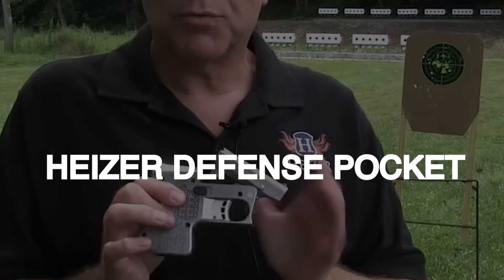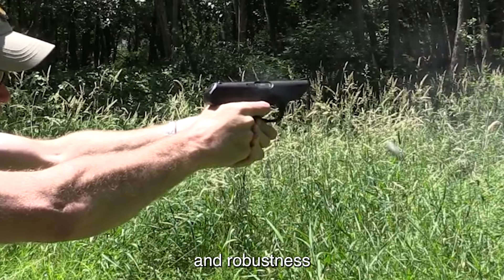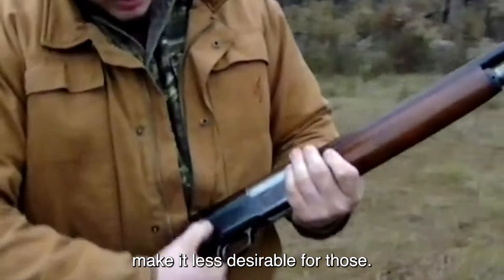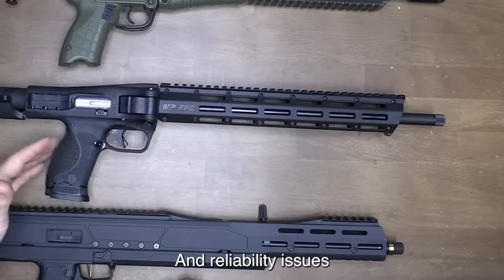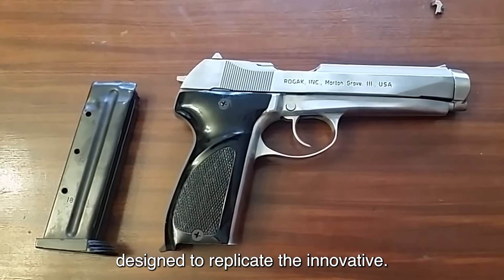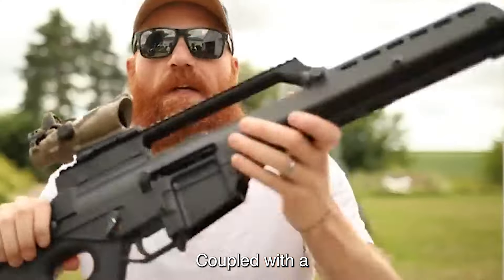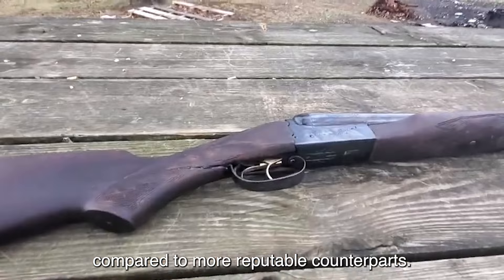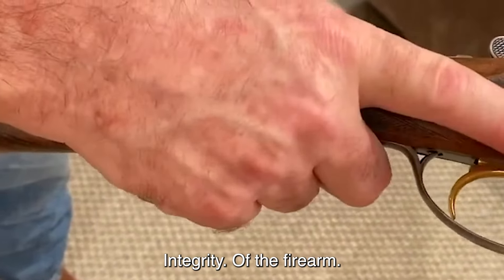Most UNRELIABLE Semi Auto Rifles In 2024